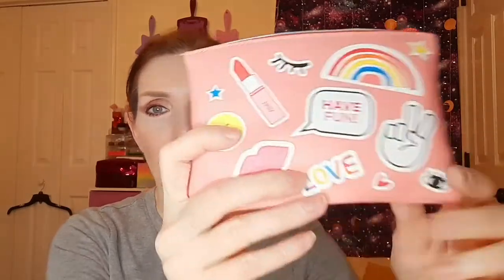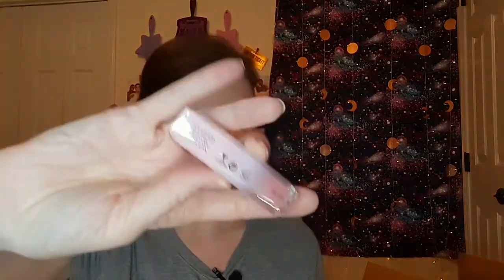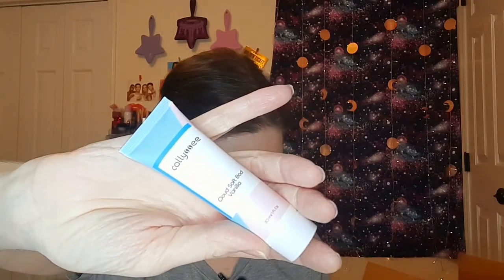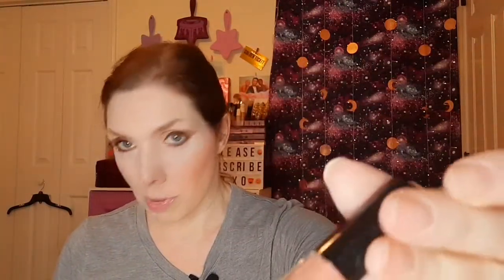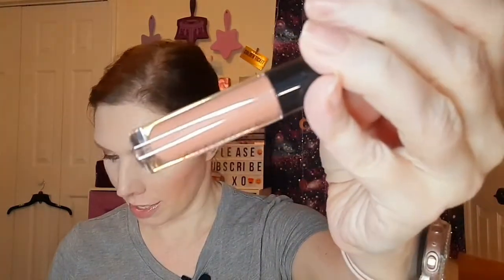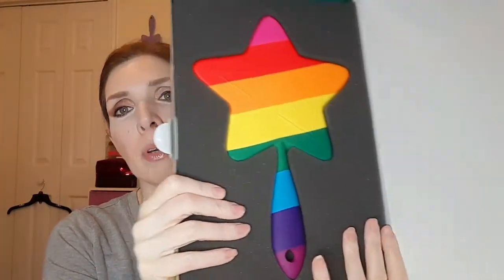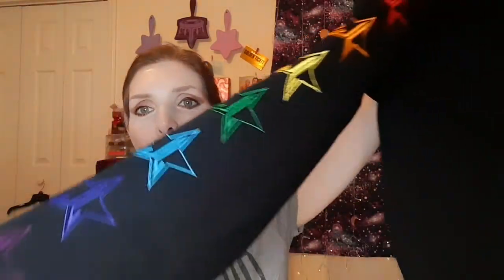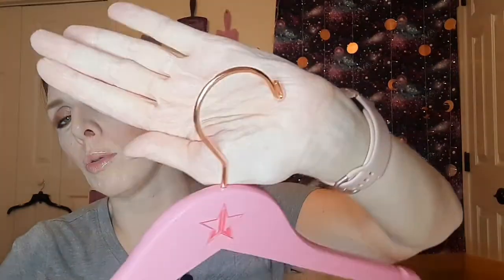Ipsy glam bag June 2021 & JSC pride collection unboxing.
My name is Sarah and on June 5th 2020 I had a horrible accident whilst running and fell on my face, I got a hairline fracture to my upper jaw and had to get emergency surgery to get a bone graft. I lost 2 teeth from breakage and a third tooth is showing signs of being a dead tooth. So I came up with a plan. I had done fundraisers and honestly felt bad about them as I didn't feel like I earned the money properly so I want to get my subscribers up to 1000 so I can get monetized so every time you guys watch a video and advertisements I can earn adsense which in turn will be used to pay off my extensive dental work.

Social Media- Twitter @Sarahbara76 / Instagram @Sarahbaraloves3 or @BellaLeMarBeauty76

Here are my favorite products and both links offer discounts and special offers. I don't get paid for these anymore but they can save you money!!